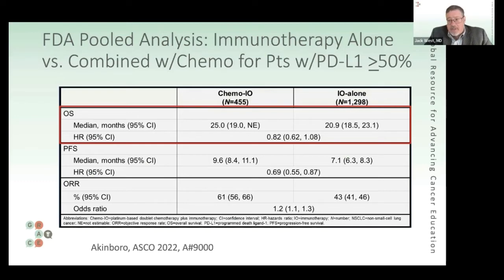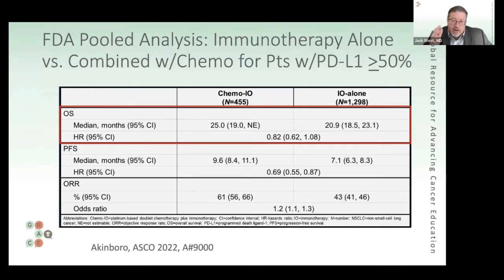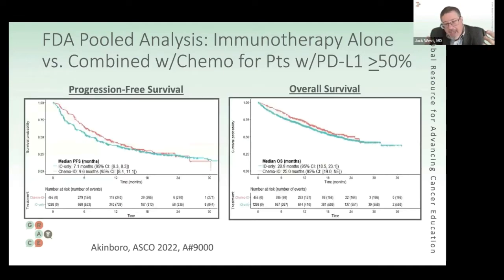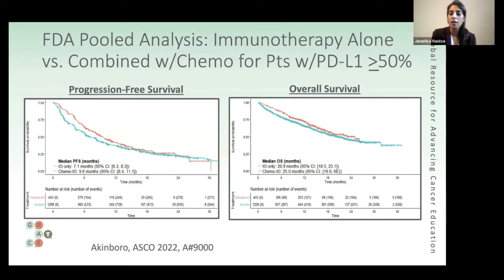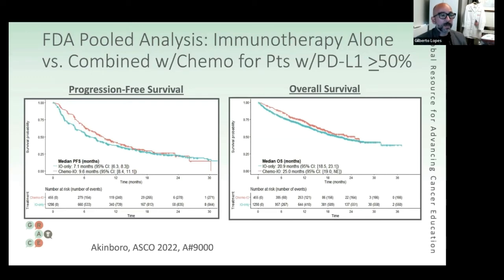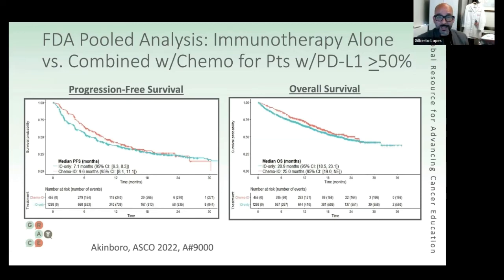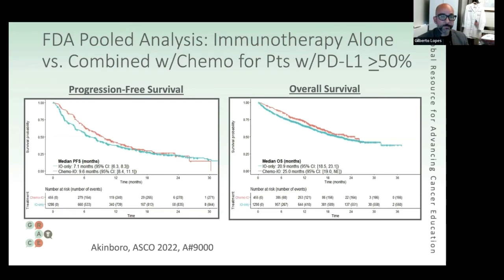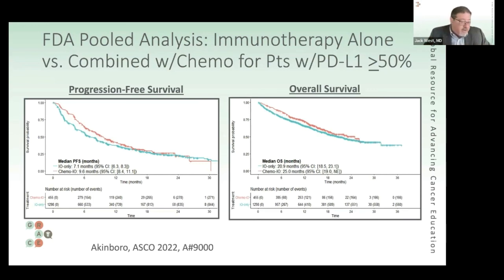Patients with High PD-L1: Immunotherapy Alone or Combine with Chemo? - ASCO Lung Review 2022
For this year's post-ASCO Lung Cancer roundtable review, Drs. H.Jack West, Oncologist with City of Hope Comprehensive Cancer Center and Founder and President of GRACE, Jarushka Naidoo, Medical Oncologist and Assistant Professor with Sidney Kimmel Cancer Center at Johns Hopkins, and Gilberto Lopes, Chief Medical Oncologist with Sylvester Comprehensive Cancer Center, discuss the newest updates in lung cancer, presented at ASCO 2022.

In this video, Drs. West, Naidoo, and Lopes discuss if patients with high PD-L1 should have immunotherapy alone, or combine with chemotherapy.